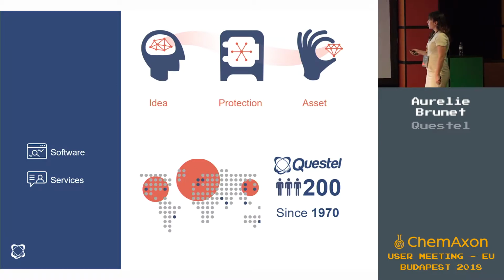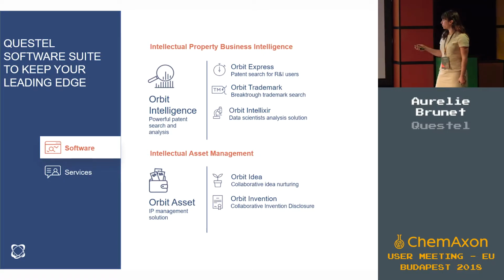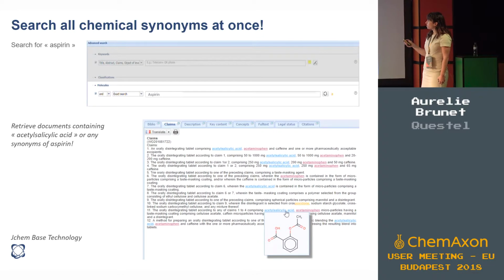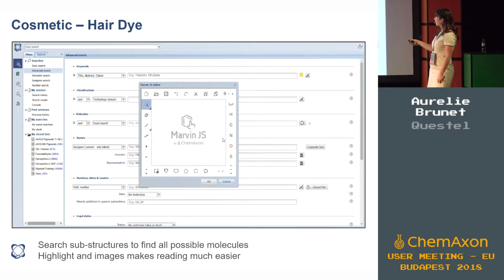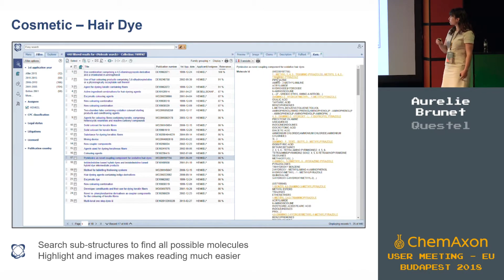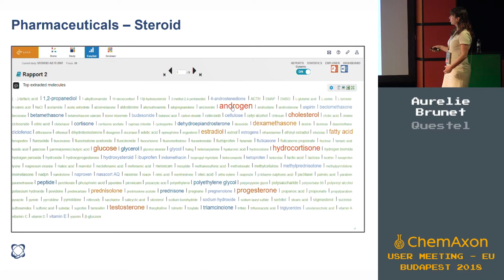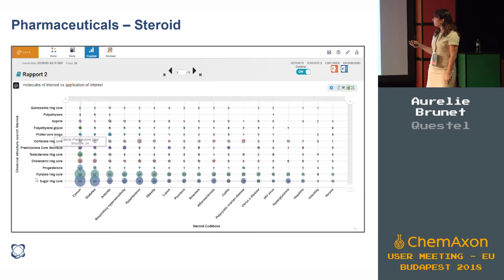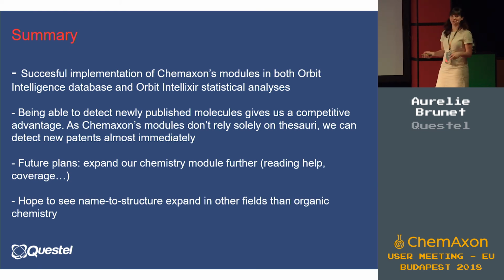Aurelie Brunet (Questel): Integrating ChemAxon’s Patent Searches and IP Landscape Analyses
Founded in 1978, Questel developed the first ever online patent search service. Today, with premises in Europe, US, and Asia, it has become a worldwide leader through an active acquisition strategy and constant innovations. Determined to continually make services more efficient, Questel started a collaboration with Chemaxon nearly 2 years ago, with the ambition to render chemical searches in patent databases straightforward, as well as extricate valuable scientific knowledge readily for patent readers. With now fully integrated Chemaxon’s modules in Orbit Intelligence and Orbit Intellixir, the challenge has been met! Helping everyday IP professionals and R&D experts retrieve relevant patents easily, decipher at a glance its crucial chemistry knowledge, as well as draw out market evolution trends on their patent and non-patent literature.